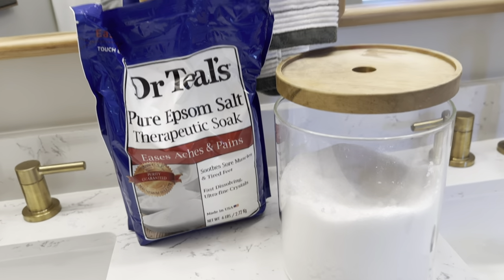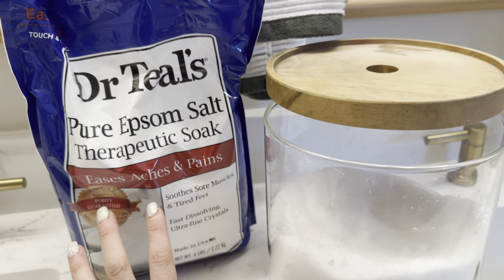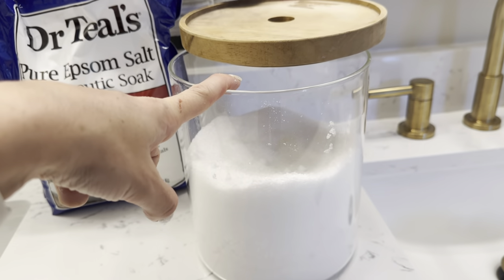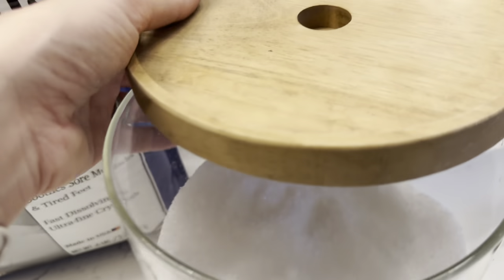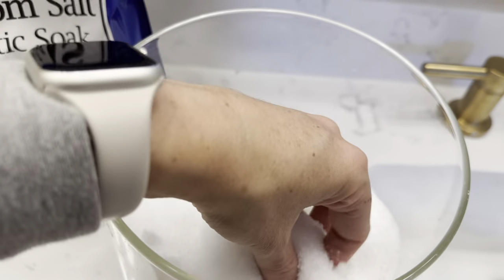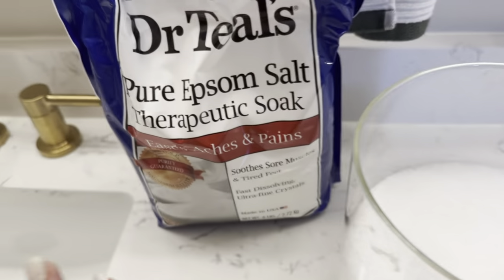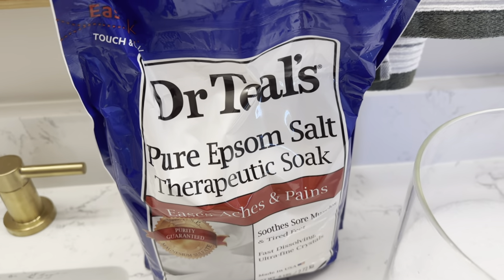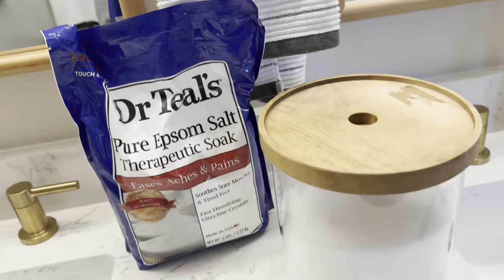Review: BrandName UltraClean Electric Toothbrush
Today, we're excited to bring you an in-depth review of a fantastic product that has been making waves in the market. Whether you're looking for reliability, high-quality performance, or just something that fits perfectly into your everyday life, this item has got you covered.

**Product Overview:**
Let's dive right into the details of this incredible product. Right off the bat, you'll notice the superior craftsmanship that sets it apart from the rest.

**Key Features:**
1. **Top-Notch Quality:** Made from premium materials, this product ensures durability and longevity.
2. **Innovative Design:** Sleek, modern, and user-friendly design that fits seamlessly into your lifestyle.
3. **High Performance:** Engineered for optimum functionality and efficiency.
4. **Versatility:** Suitable for a variety of applications, making it a multi-purpose essential.

**Product Specifications:**
- **Dimensions:** The product dimensions are compact, making it easy to handle and store when not in use.
- **Accessories:** Comes with all the necessary accessories to get you started right away.

**Benefits:**
1. **Ease of Use:** With its intuitive design, the product is incredibly easy to operate, even for beginners.
2. **High Efficiency:** Designed to deliver maximum results with minimal effort.
3. **Maintenance:** Low maintenance requirements mean you can focus more on enjoying the product rather than taking care of it.

**User Experience:**
One of the standout aspects of this product is how seamlessly it integrates into daily routines. Whether you're using it for personal or professional purposes, this product consistently delivers excellent results. Users have praised its reliability and the visible improvement in their daily tasks.

**Comparisons:**
When compared to similar items in the market, this product stands out due to its superior build quality, better performance, and overall value for money.

**Customers Also Frequently Bought:**
Many of our viewers who showed interest in this product also frequently bought complementary items to enhance their experience. These include:

1. [Product 1]
2. [Product 2]
3. [Product 3]

**Similar Items to Consider:**
If you're exploring your options, you might want to check out these similar products:
1. [Similar Product 1]
2. [Similar Product 2]
3. [Similar Product 3]

To get the most out of this product, consider pairing it with the following items:
1. [Accessory 1]
2. [Accessory 2]

We hope this review has provided you with a thorough understanding of the product and how it can benefit you. We're confident that once you try it, you'll wonder how you ever managed without it!